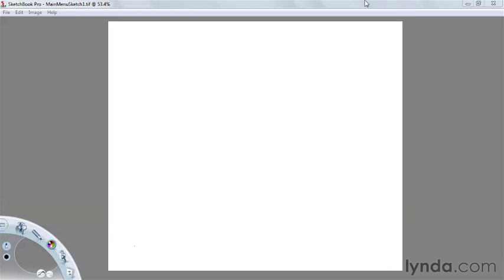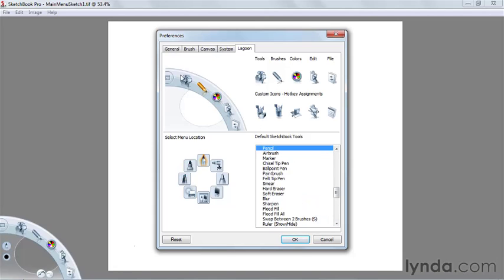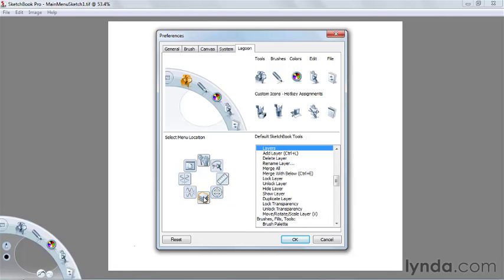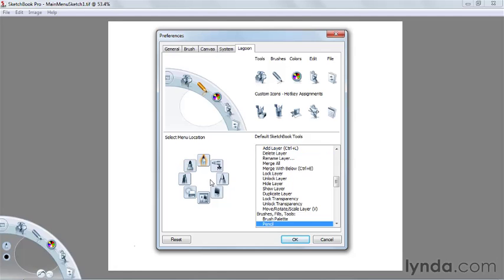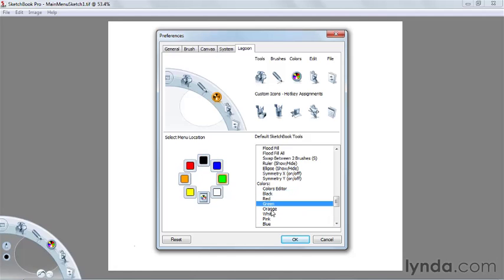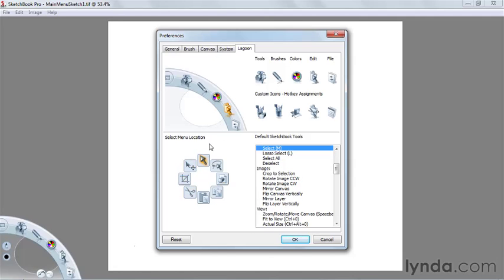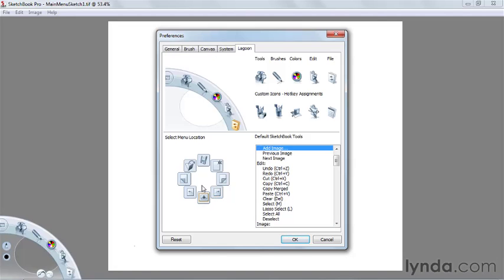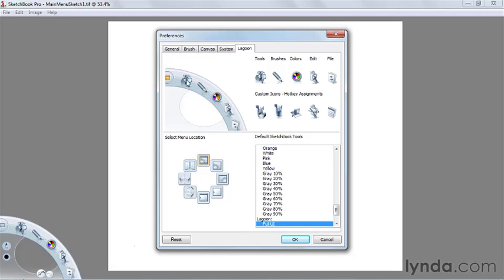Starting Up: Cusmtomlagoon